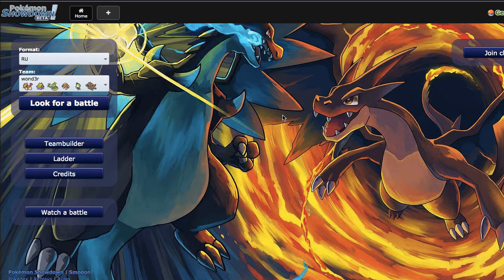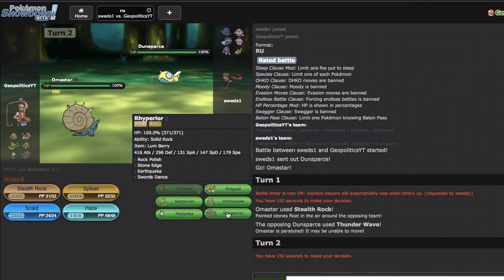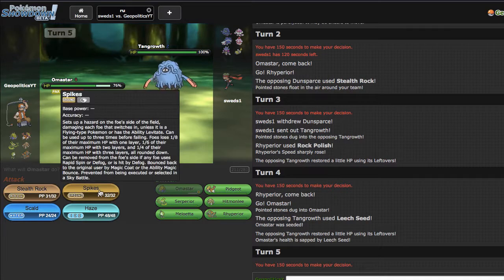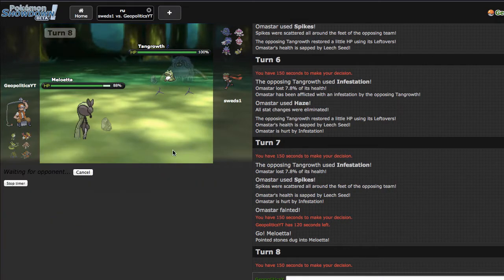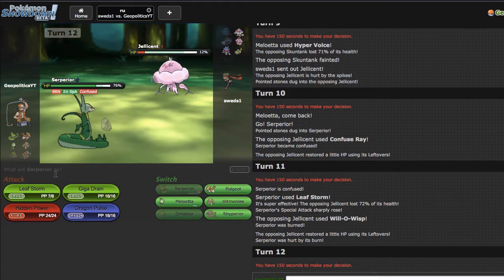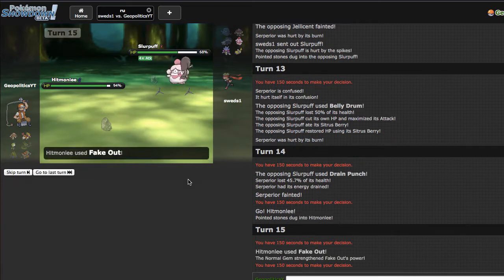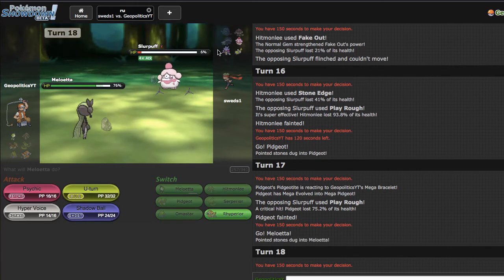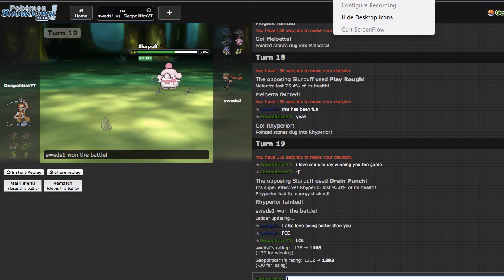Pokemon Showdown Live #55 - "It hurt itself in its confusion!" [ORAS RU]